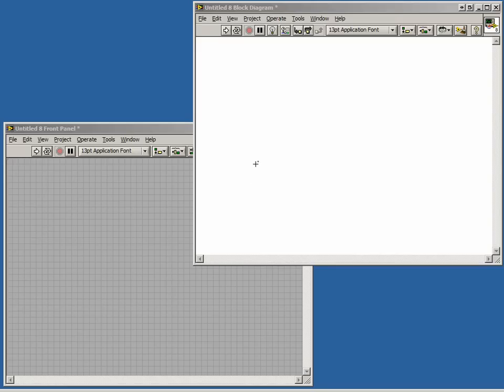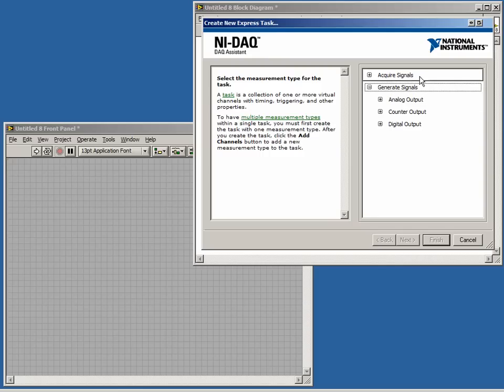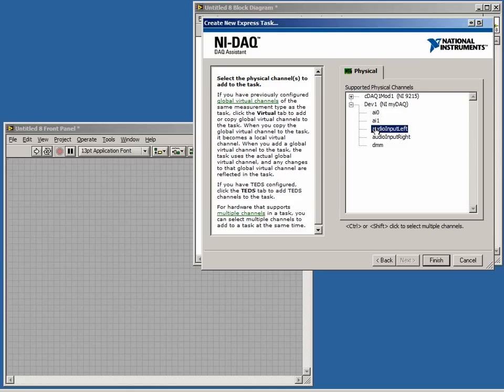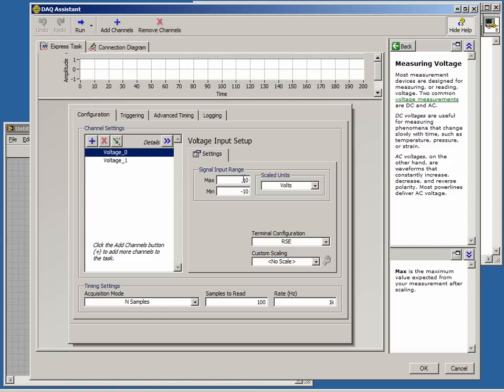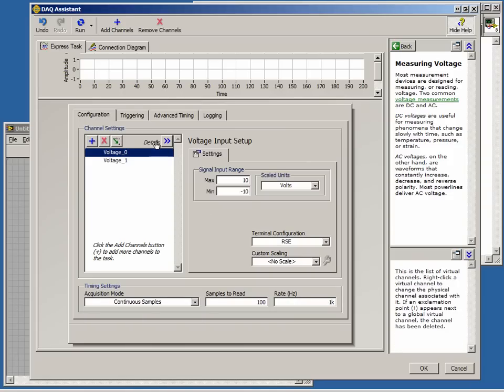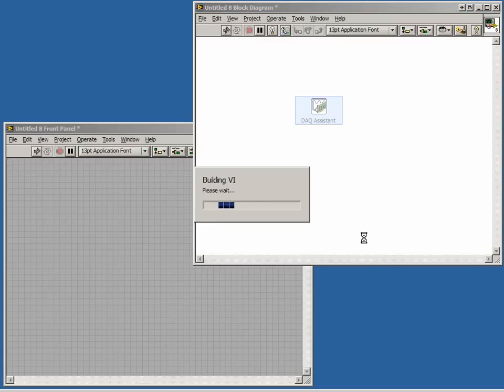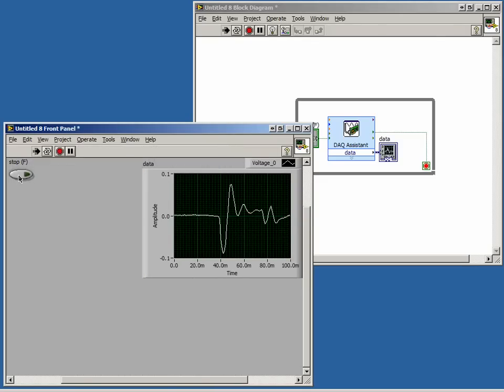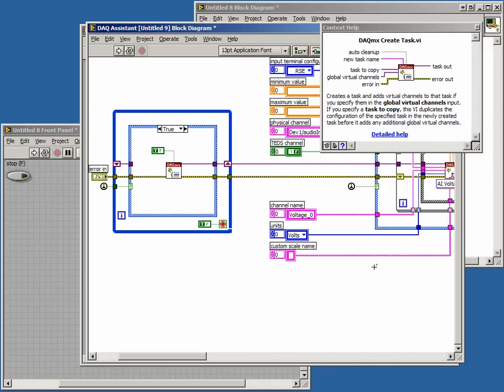Data Acquisition with NI myDAQ: DAQ Assistant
In this lesson we learn about data acquisition with the DAQ Assistant Express VI